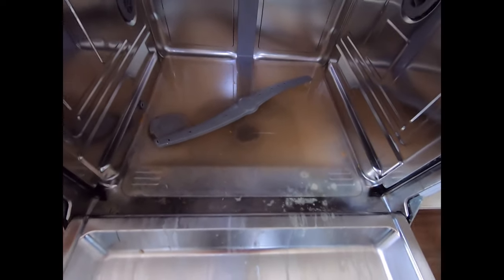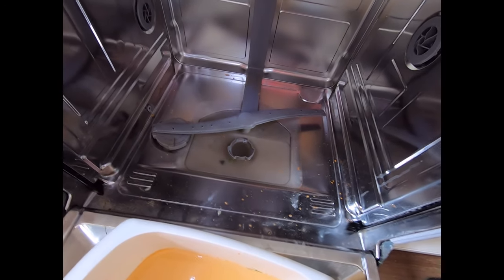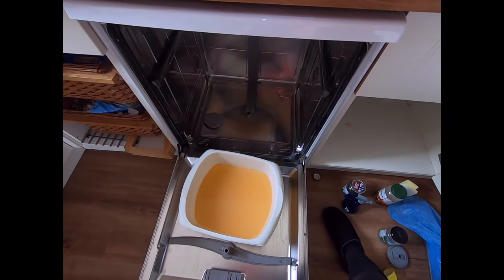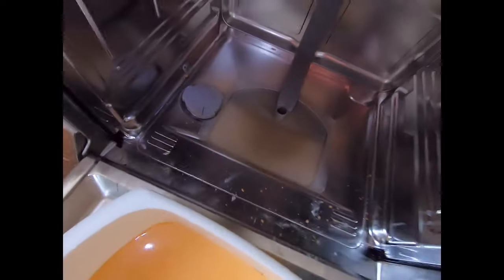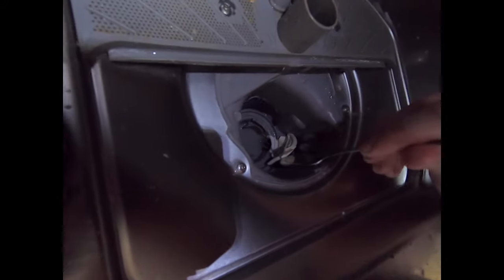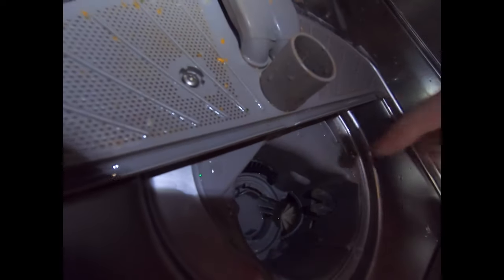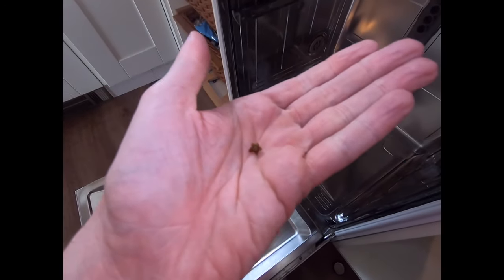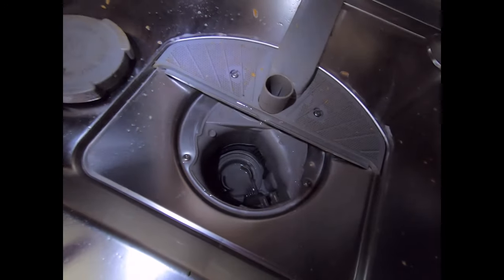E25 Bosch Dishwasher Error Code Quick Fix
Hi everyone,  in this video I'll show you how to tackle an E25 dishwasher error code - most of the time this fix will work!  Always ensure the power to the appliance if OFF before you begin your fix!